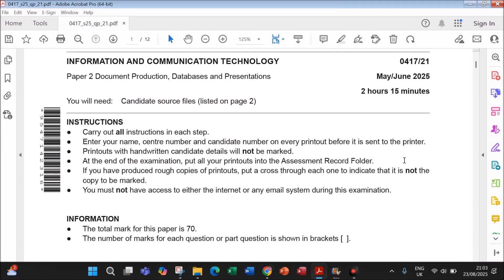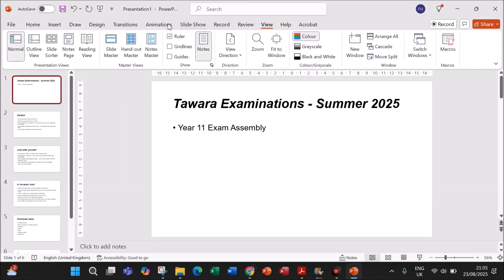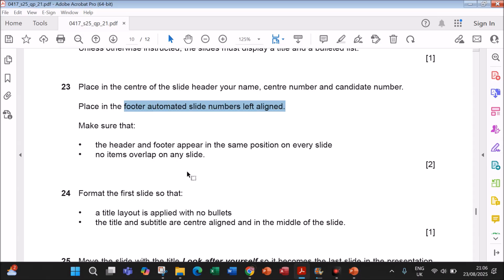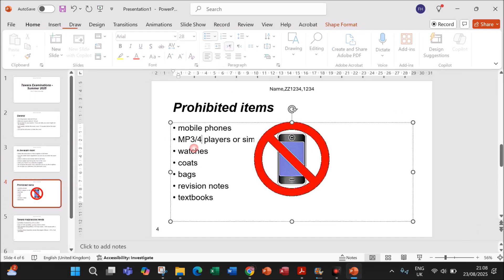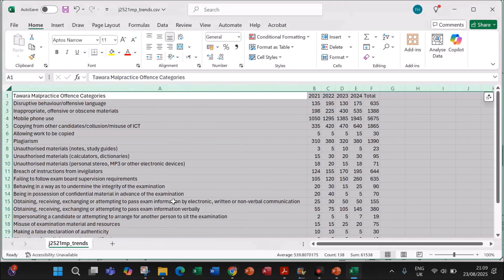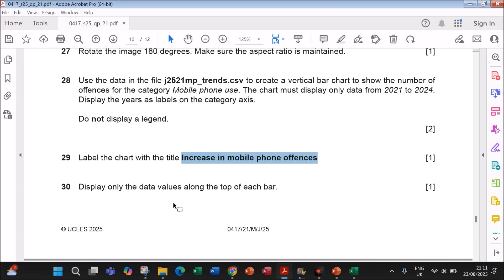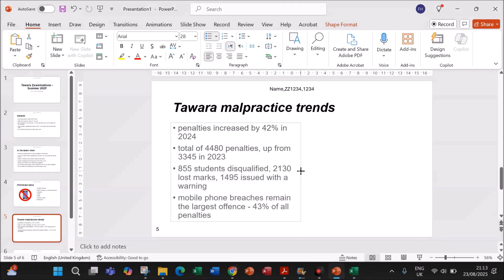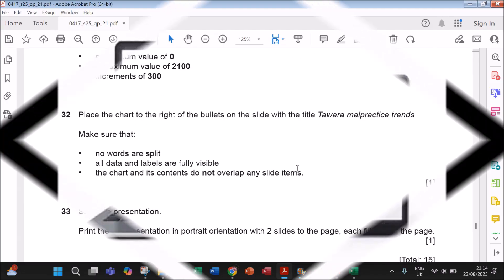IGCSE ICT (0417) June 2025 Paper 21 - Presentation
Link to Document Production